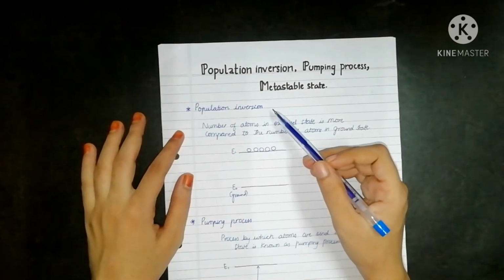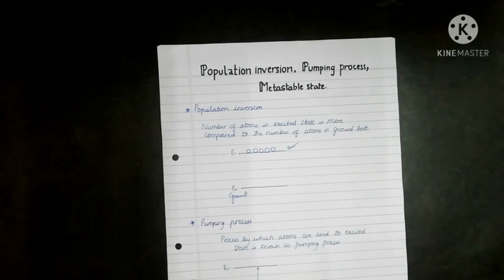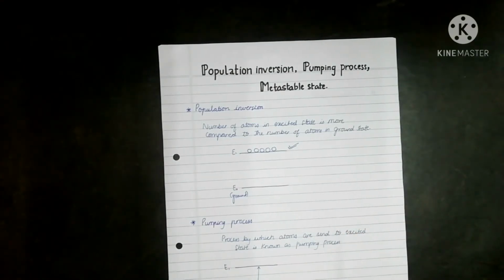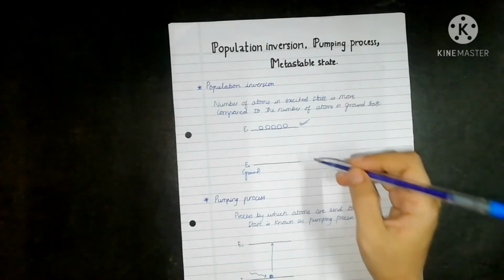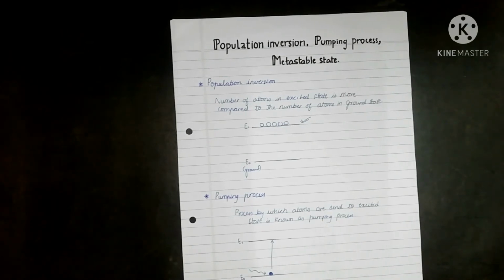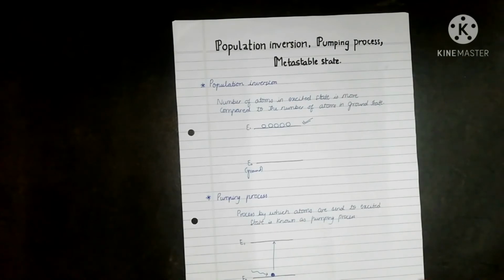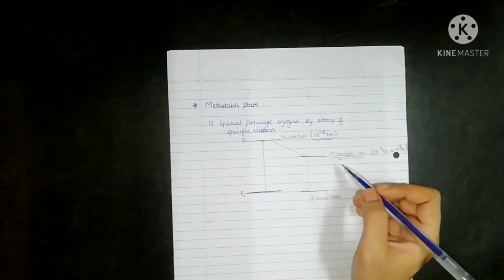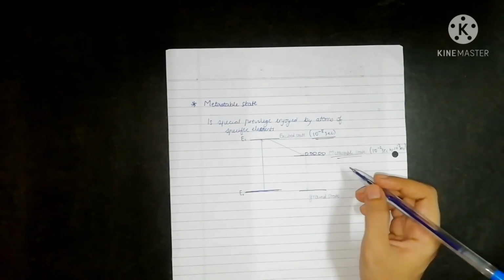Population inversion+Pumping process+Metastable state-in less then 4minutes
Master complicated terms associated with laser quickly.
What exactly is population inversion? pumping process? And metastable state?
Watch the video to get answers to your questions in simple words.

Today, we will understand population inversion then will learn pumping process and significance of metastable state.

The upcoming video will be on the topic - Helium Neon laser.